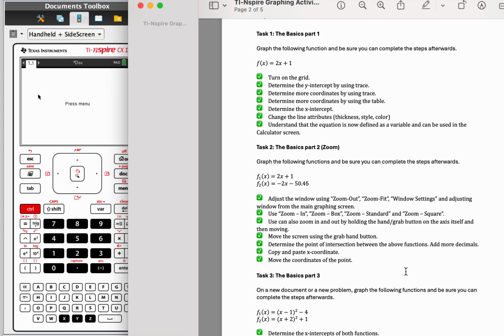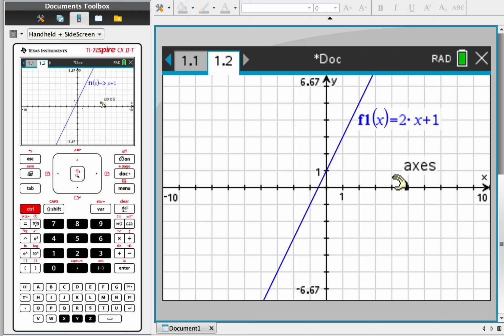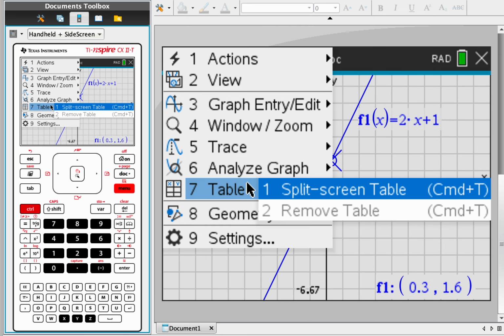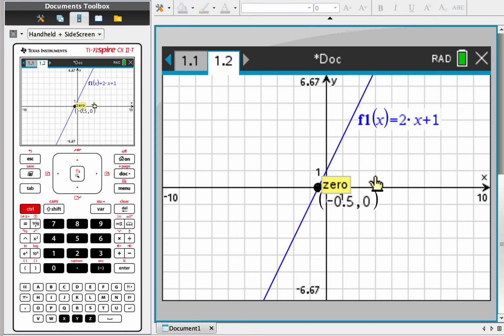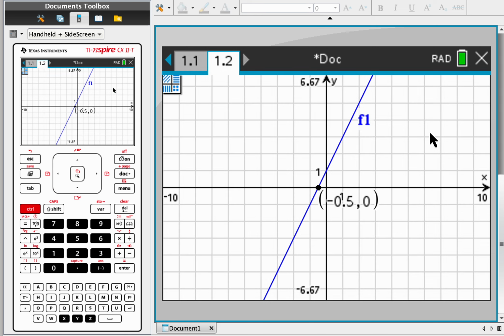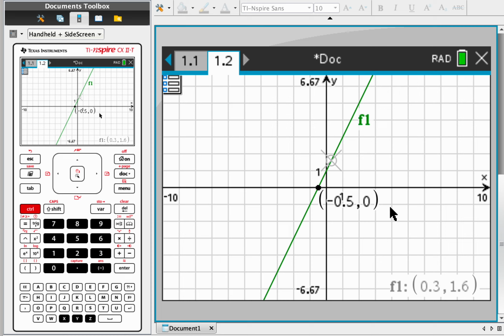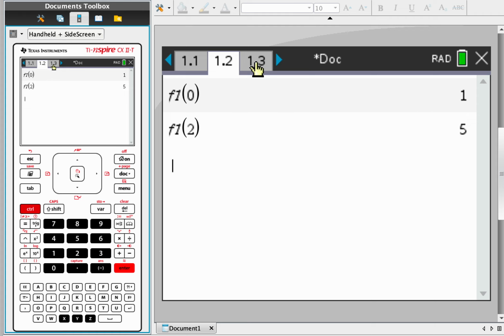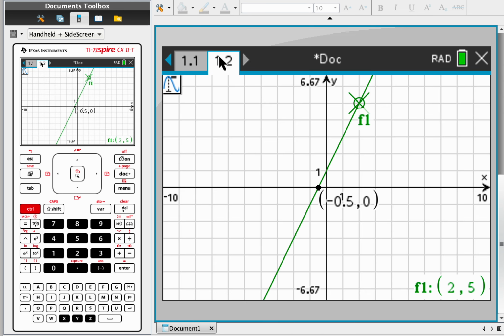TI Nspire Graphing Task 1 The Basics P1